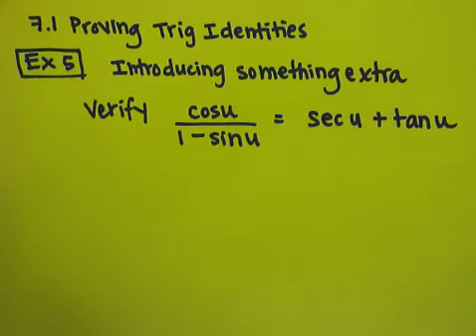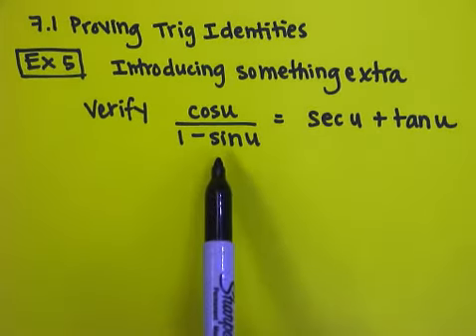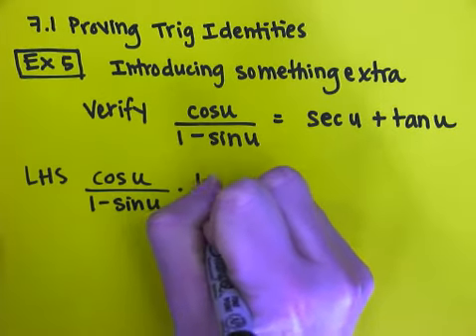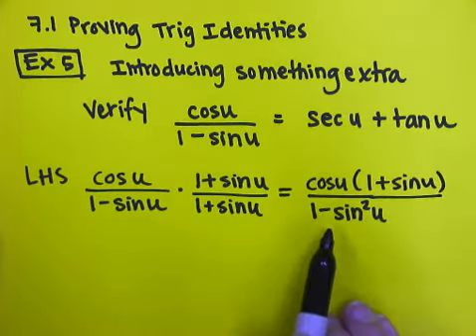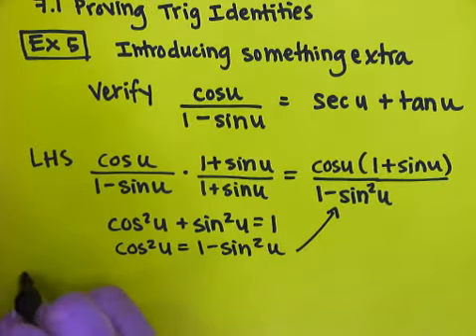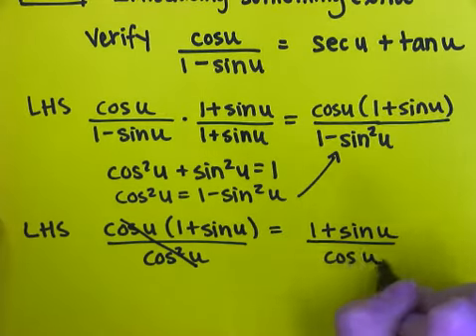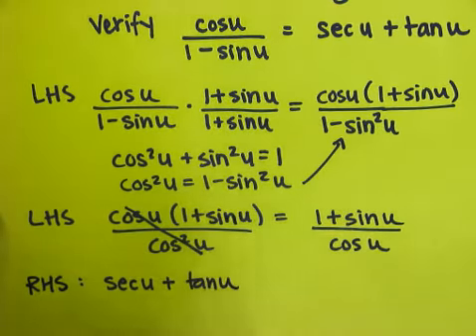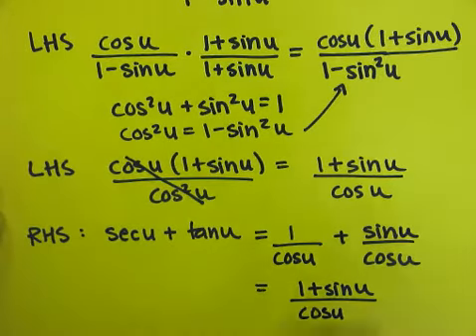7.1_Ex_5_Proving_a_Trig_Identity_by_Introducing_Something_Extra.mp4